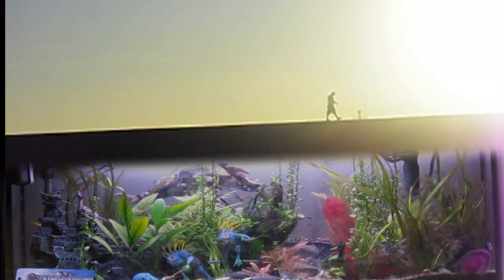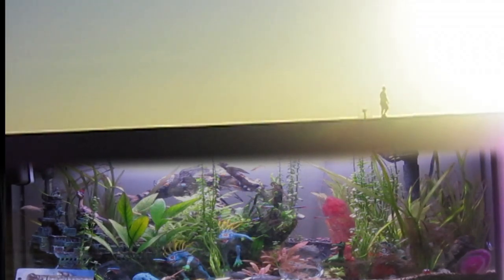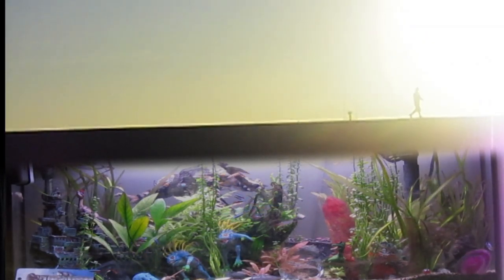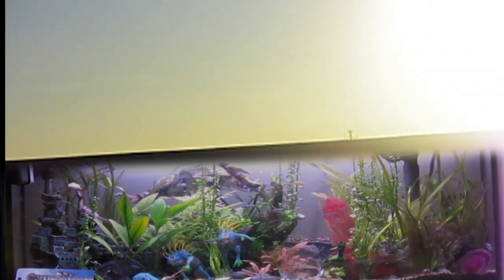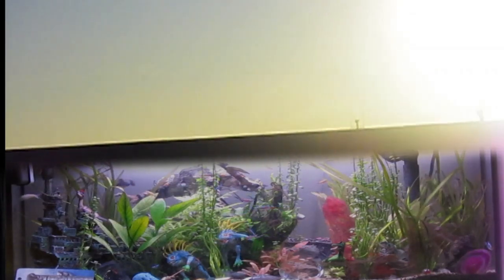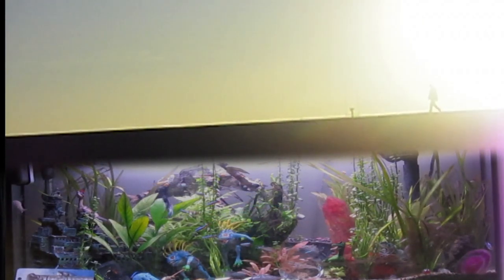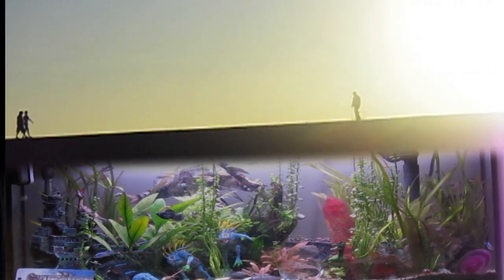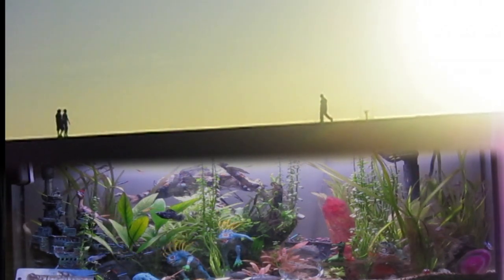JustWatch by Janet Marie Rogers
Just Watch is a video poem created by Janet Rogers for the MediaNet program Sense of Place.